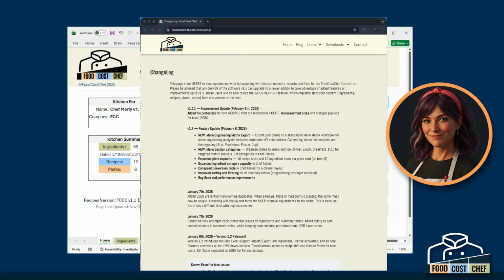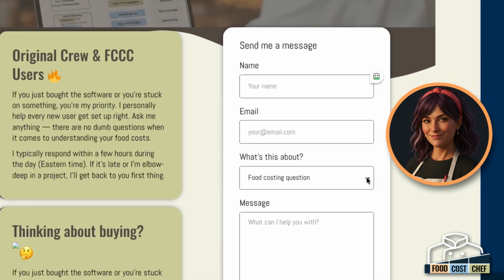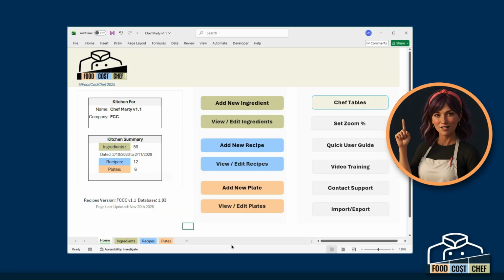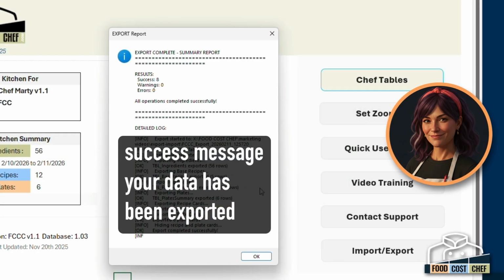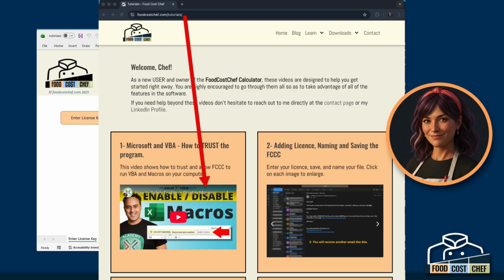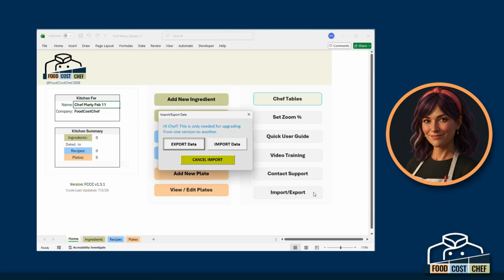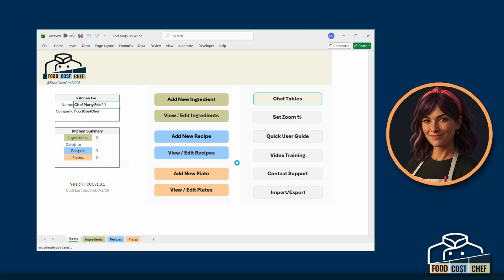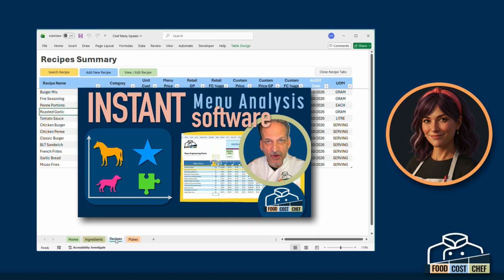How to Update Your FoodCostChef Calculator (Import/Export Tutorial)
Step-by-step walkthrough for updating your FoodCostChef Calculator to the latest version — including how to back up your data, request your update, and import everything into your new file without losing a single recipe.
Original Crew members get free updates through version 1.9x.
In this video:

How to export your existing recipes, ingredients, and settings
Requesting your updated file from Chef Marty
Importing your data into the new version
What to do (and what NOT to do) before importing
Quick reference for VBA trust settings in Microsoft Excel

Timestamps:
[Add timestamps after upload]
Links mentioned:

Unlike subscription-based restaurant management software that charges $150–$300/month for recipe costing, menu engineering, and food cost tracking, the FoodCostChef Calculator is a one-time purchase built in Microsoft Excel.

No monthly fees. No contracts. No per-location pricing. You own it.

If you're comparing food cost software options like MarketMan, MarginEdge, Restaurant365, Toast, BlueCart, Apicbase, Galley Solutions, or xtraCHEF — and you're not ready to commit thousands per year — the FCCC gives independent restaurants and small operators professional-level recipe costing, cascading ingredient pricing, yield tracking, plate costing, and menu price modelling without the SaaS price tag.

Built by a Red Seal chef who's worked the line and owned his own restaurant. Not a tech company that's never set foot in a kitchen.

What the FoodCostChef Calculator does:
✅ Recipe costing with cascading price updates (ingredients → base recipes → core recipes → plates)
✅ Yield tracking at ingredient AND recipe level
✅ Complete plate costing combining recipes and raw ingredients
✅ Menu price modeling with GP% and food cost % calculations
✅ Works in Microsoft Excel — no internet required, no data on someone else's server
✅ Menu Engineering Analysis from your PLATES summary page.

Not ready? No problem - try these free spreadsheets first;
🆓 Free Menu Matrix tool for menu engineering

"It's only good food if the math works."